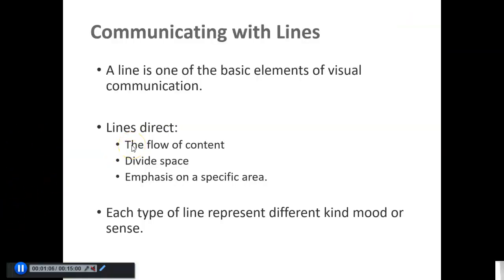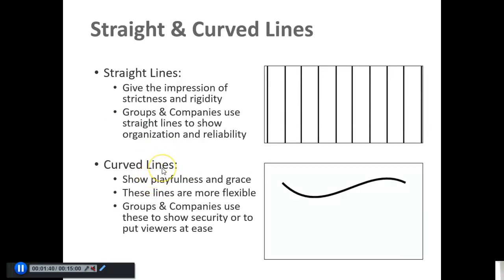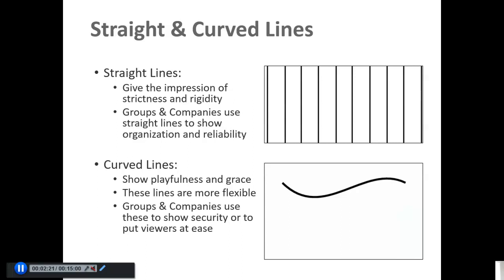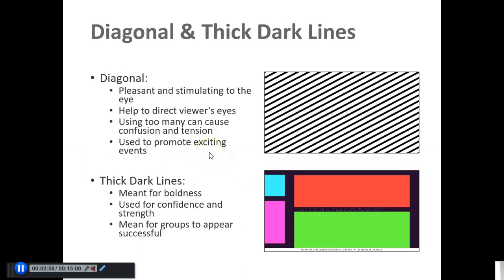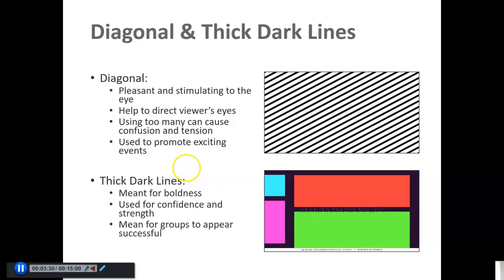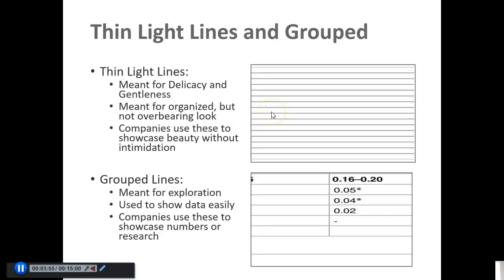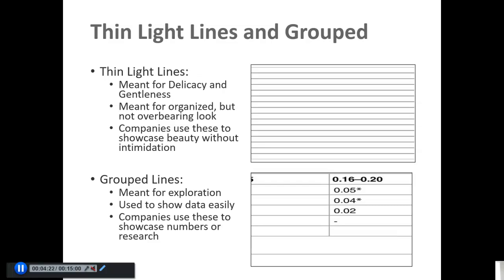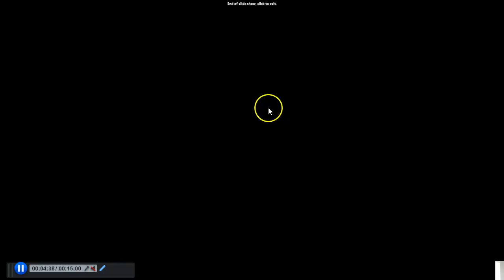VisCo_Spr23_T2_Week1_Ann2